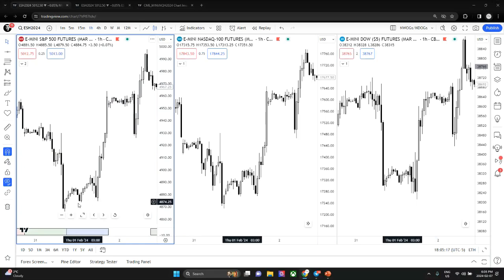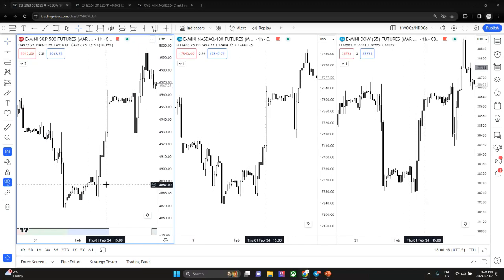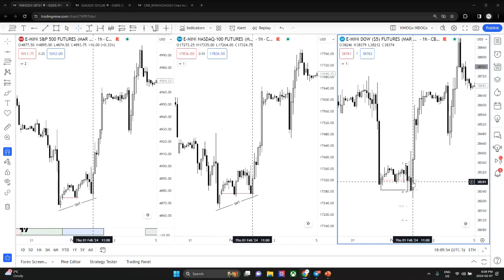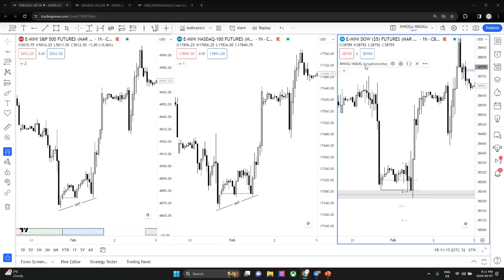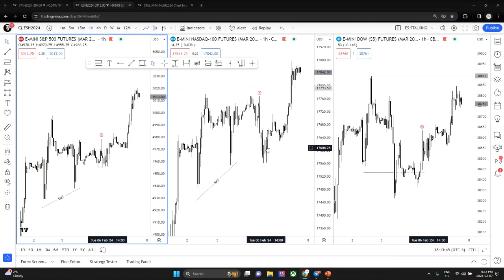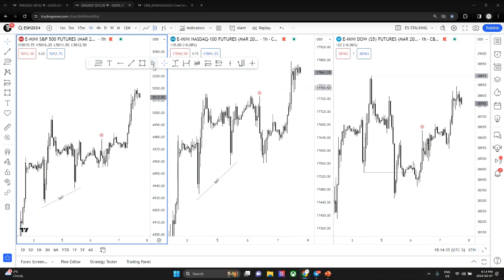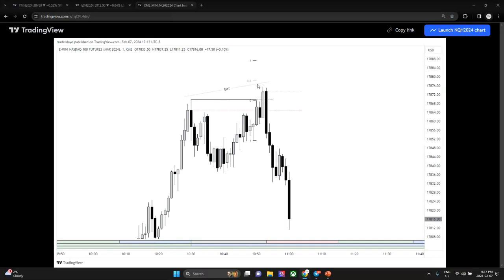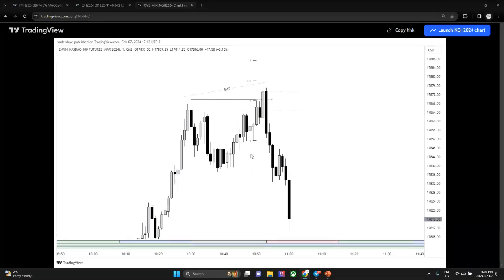١٣ يونيو، ٢٠٢٦